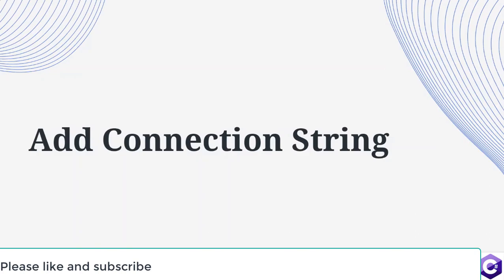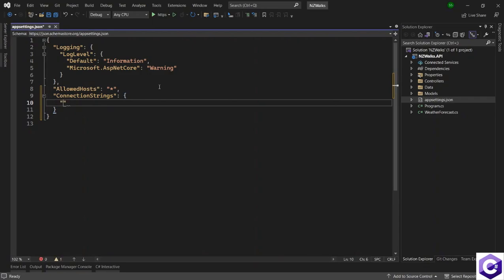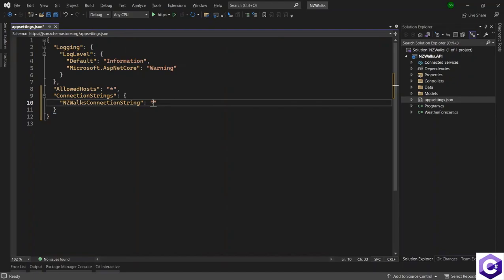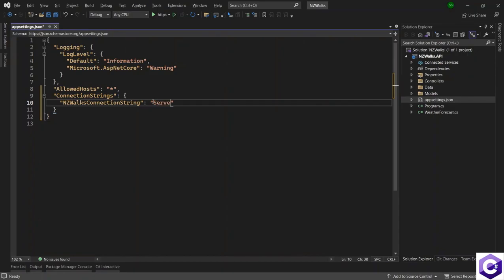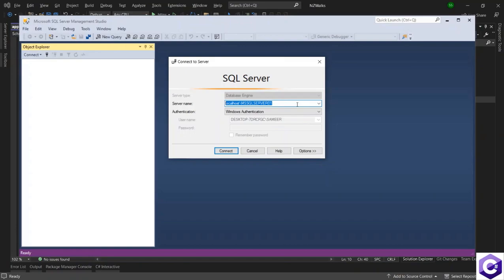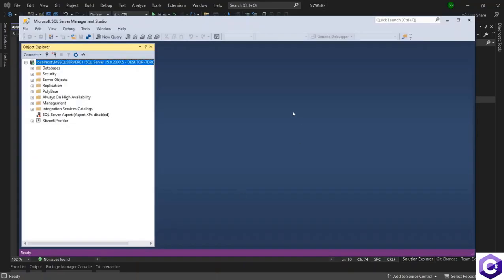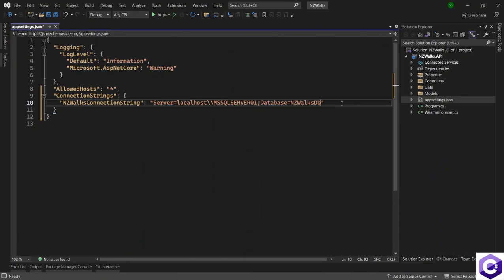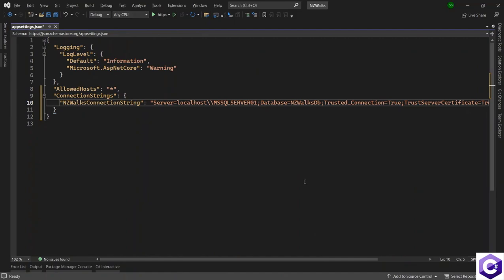Adding Connection String To The Database In Appsettings.Json Part #8